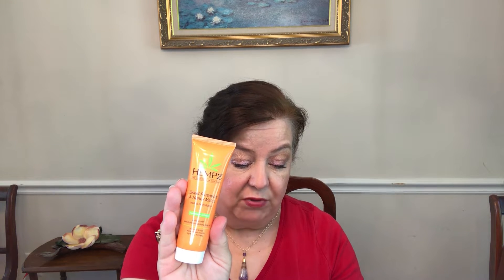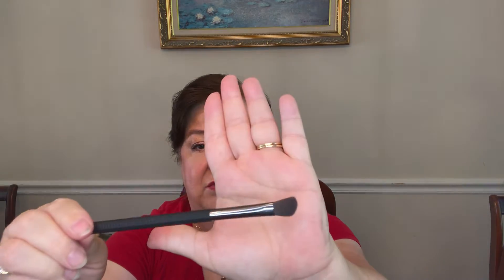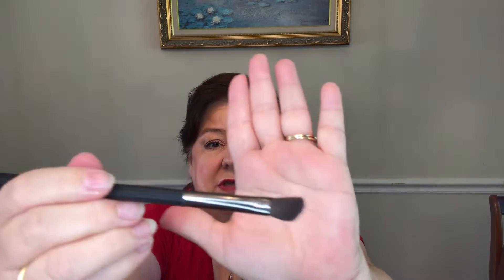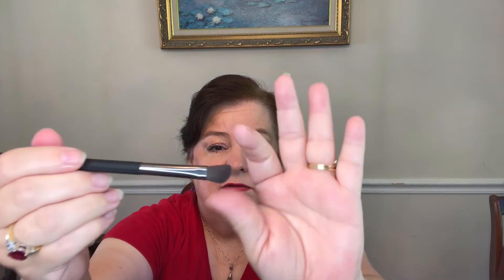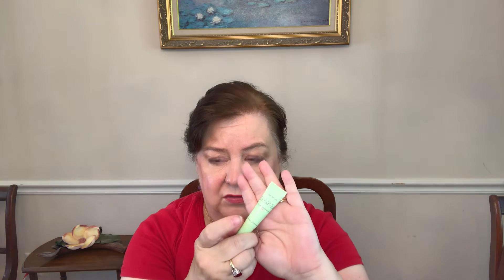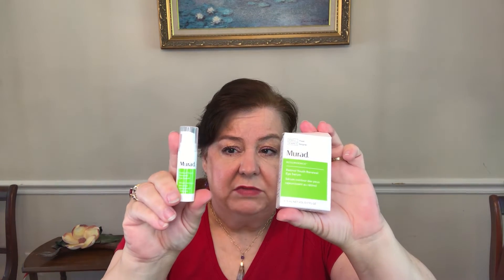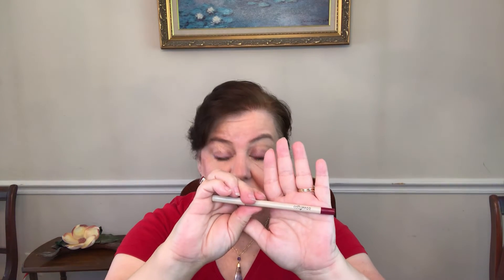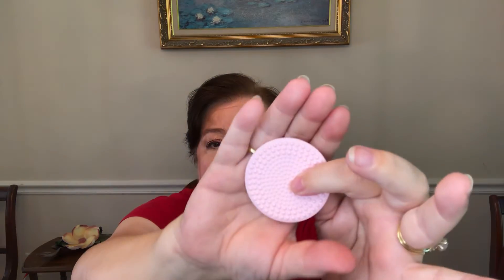Ipsy September 2022 Glam Bag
Plus add ons. Pretty good bag